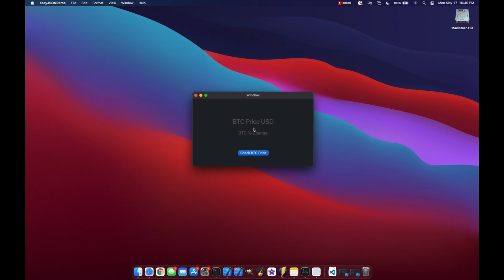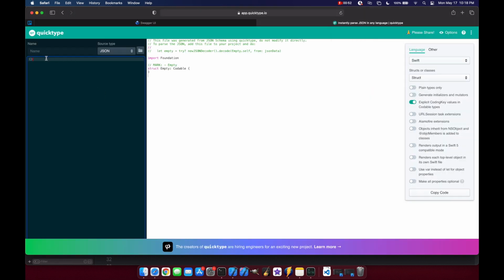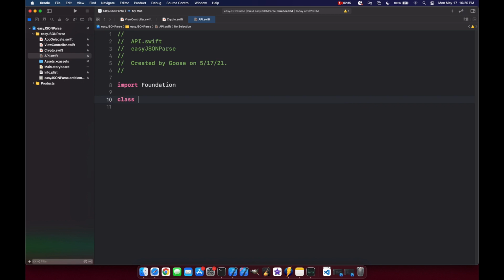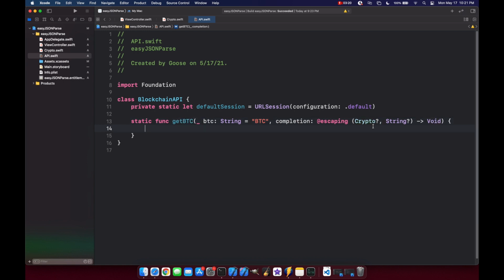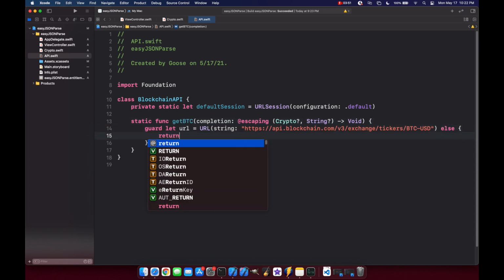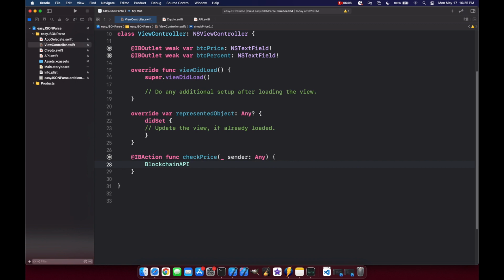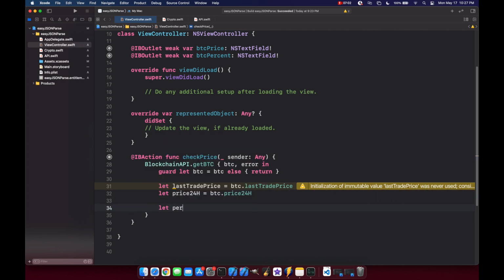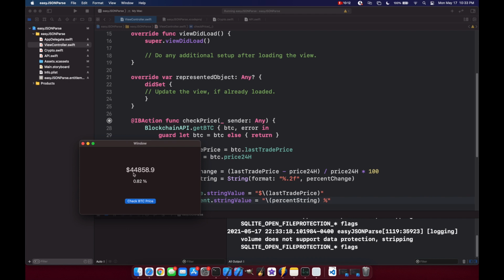Swift Tutorial: EASY JSON Modeling & URLSession dataTask()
In this Swift macOS tutorial video we'll look at using app.quicktype.io to quickly and easily model JSON objects and create URLSession dataTasks for your APIs, in this case checking the price of BTC. Links are below.

00:00 Intro
00:19 Using Blockchain API
00:54 Using app.quicktype.io
01:25 Crypto file from QuickType
01:39 API file for using URLSession
04:16 Adding API call to ViewController
06:23 End

and

Mr. Macintosh
and